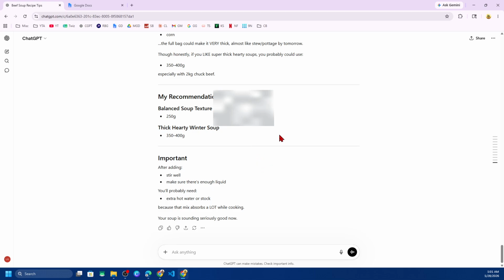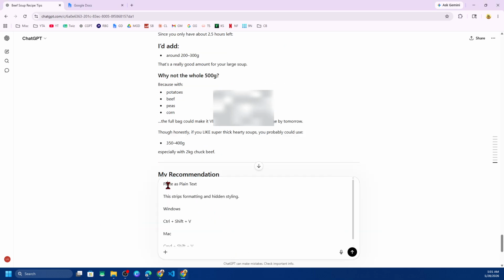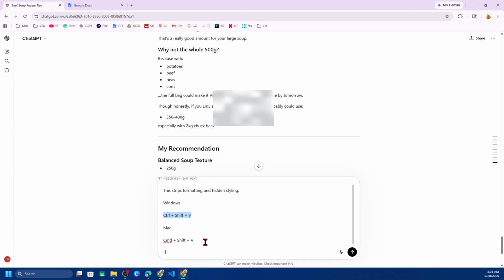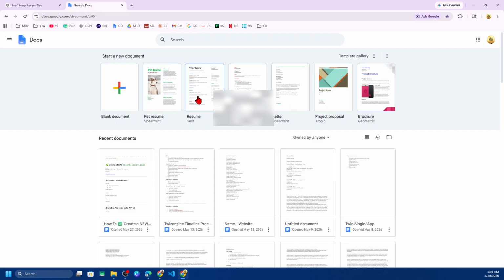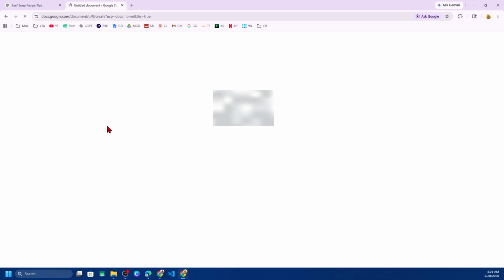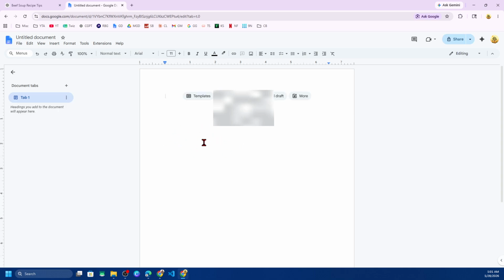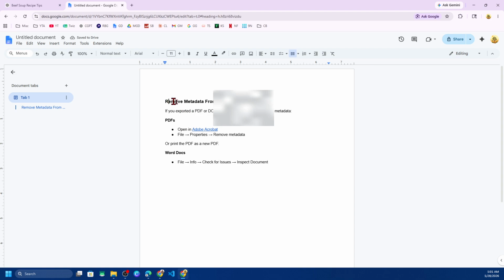How to Remove ChatGPT Hidden Watermark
In this tutorial, you will learn how to remove the hidden watermark from ChatGPT. This video guides you step by step, explaining the process of identifying and removing the watermark. Whether you're an AI enthusiast, a developer, or a simple user, this guide will help you understand and manage your ChatGPT better. It doesn't matter if you're a beginner or advanced user, this tutorial is designed to be easy to follow for everyone.